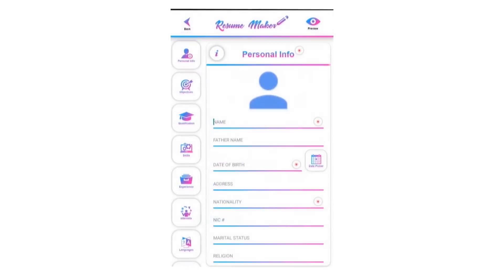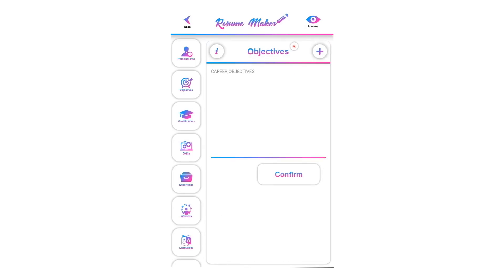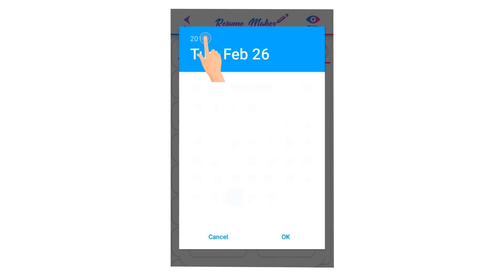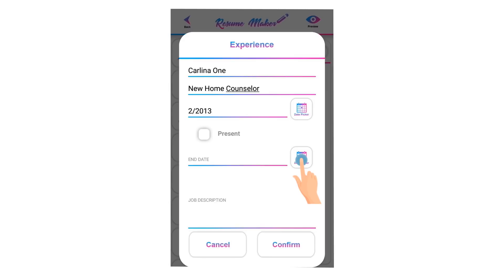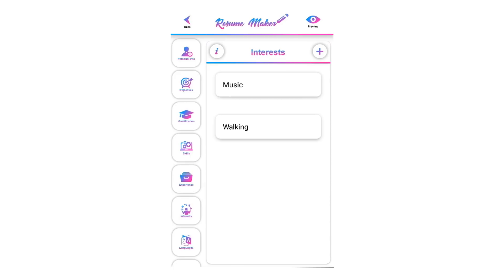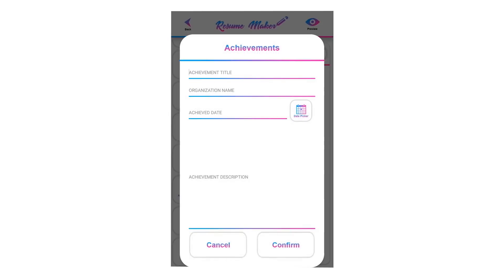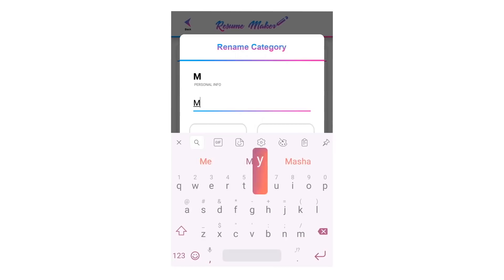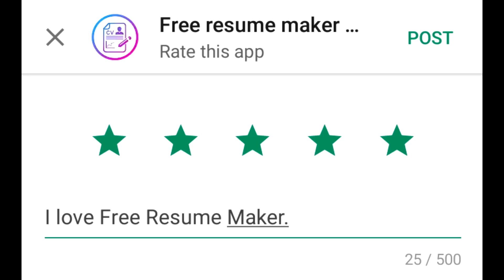Make eye catchy resume to get hired on the spot for job